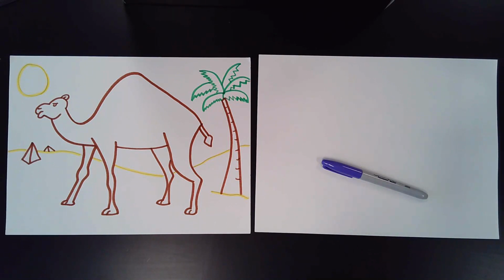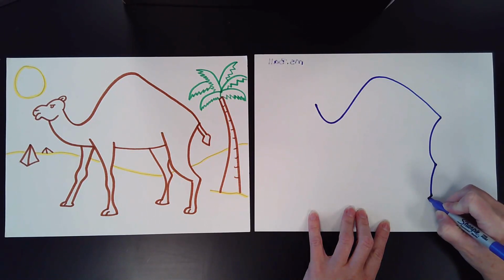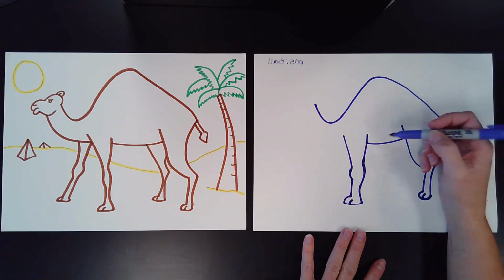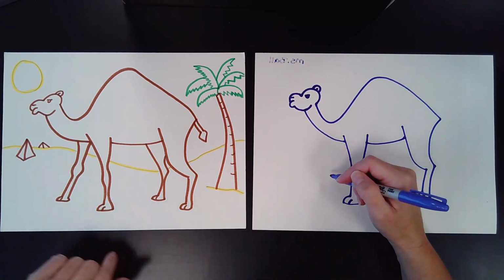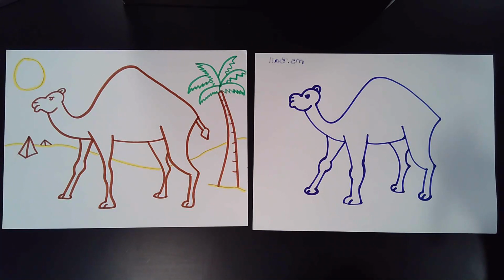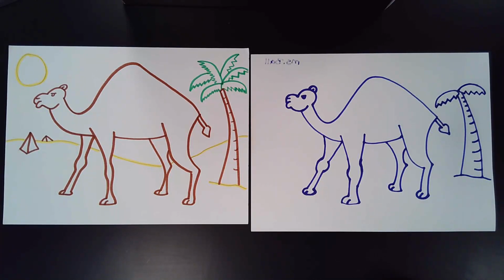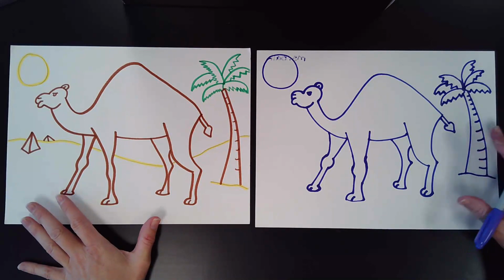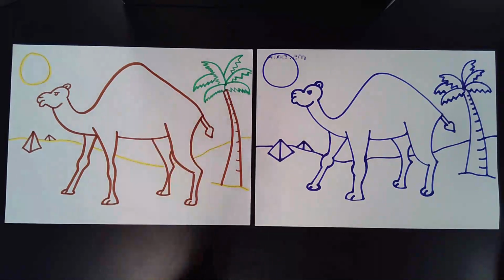Camel Landscape 2nd Grade